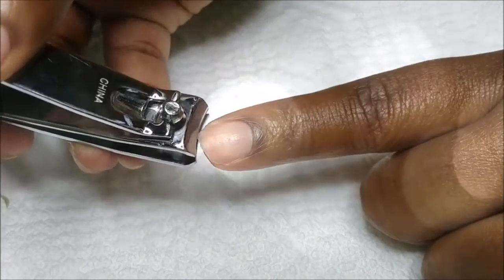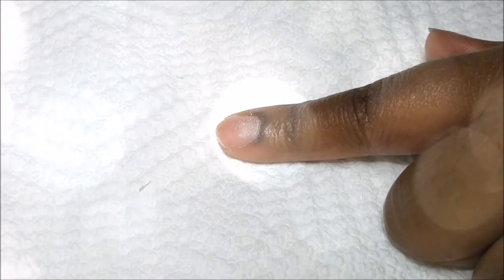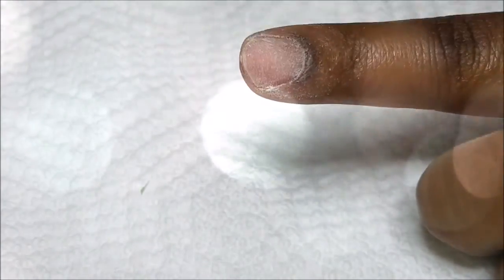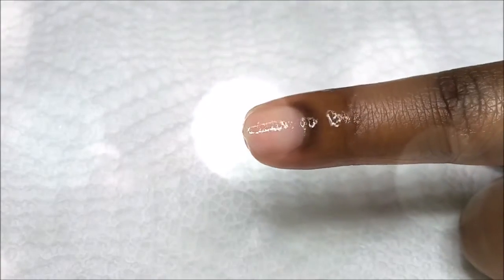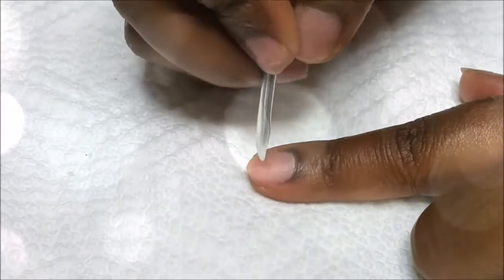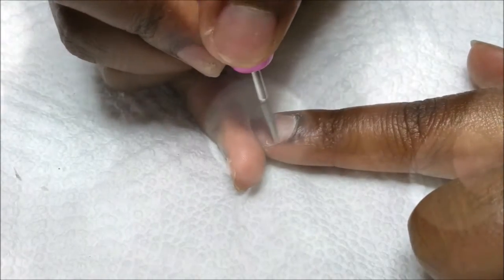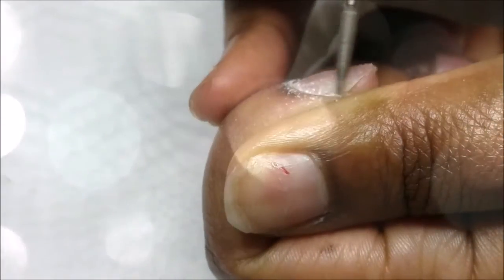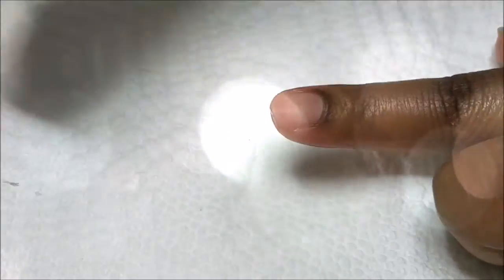HOW TO : Nail Prep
Hey my LadyBugs. I hope you are all well. I hope you all enjoyed this video.